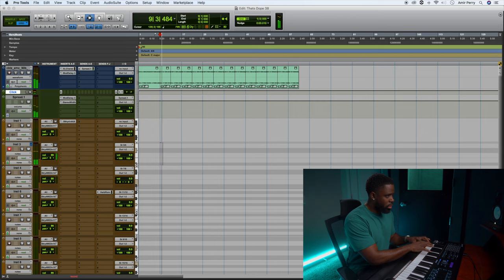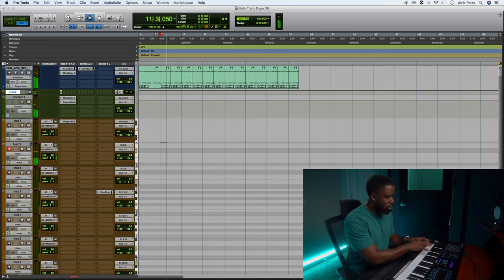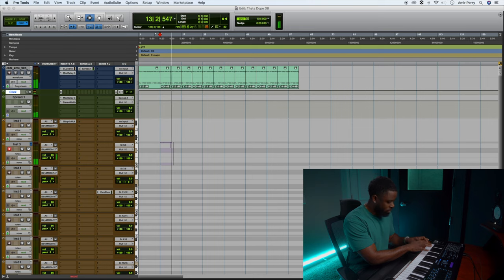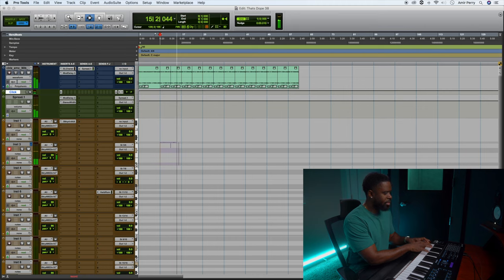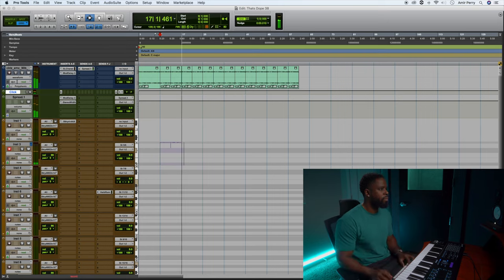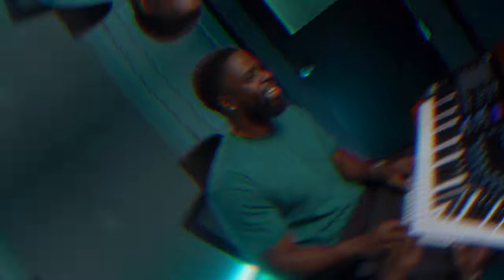Pro Tools Beatmaking | Flipping A Flamenco Guitar Loop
GET THIS BEAT AND MANY MORE ❗❗